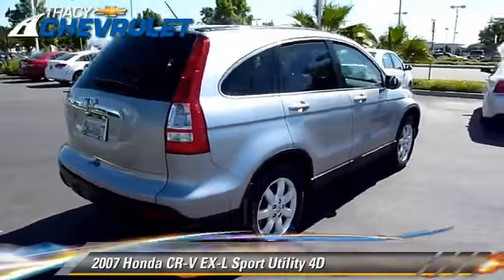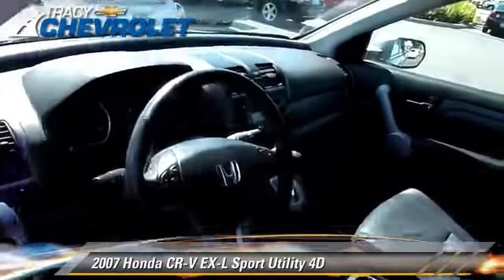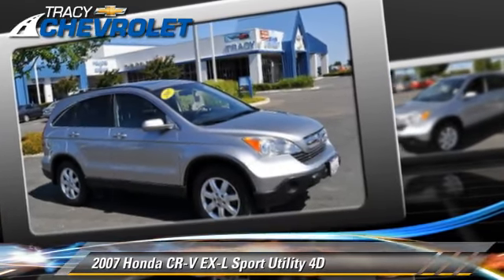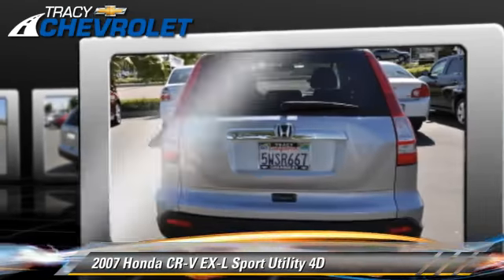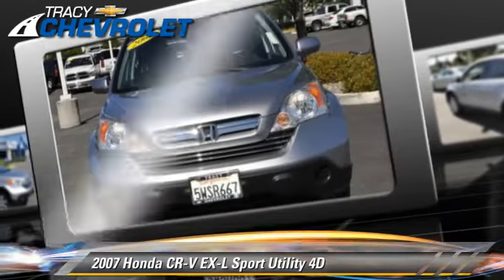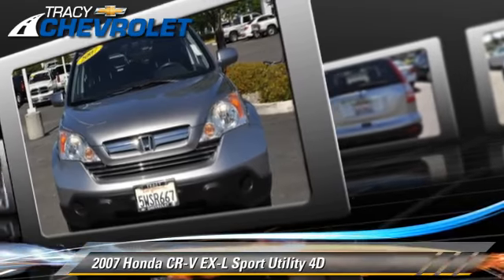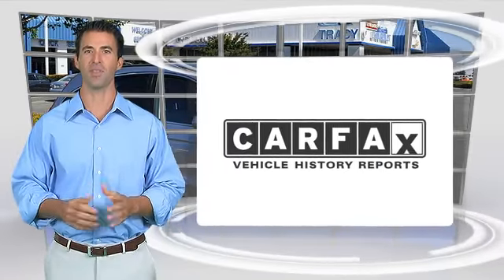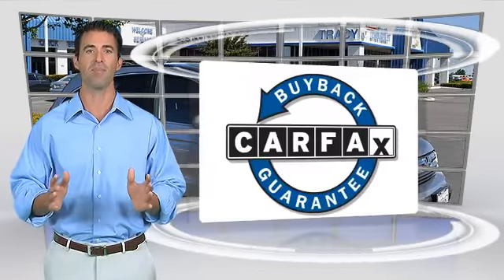Tracy Chevrolet, Tracy CA 95304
Tracy Chevrolet

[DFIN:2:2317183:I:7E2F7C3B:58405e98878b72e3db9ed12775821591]